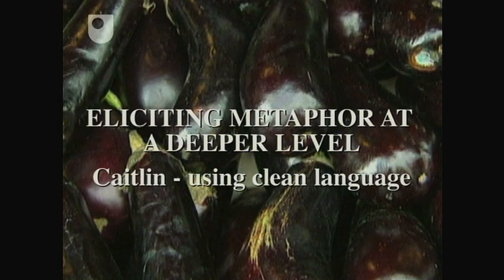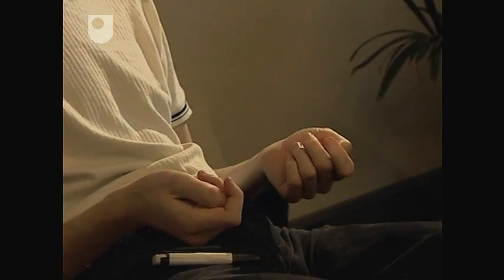Clean Language - Imagery and Metaphor (4/6)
Using the clean language technique to work out what sparks off a good idea.